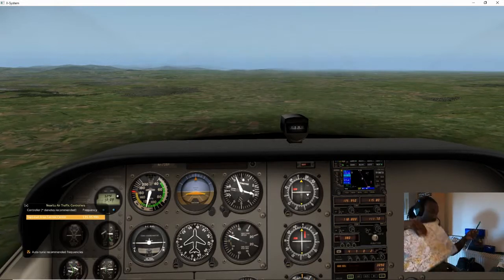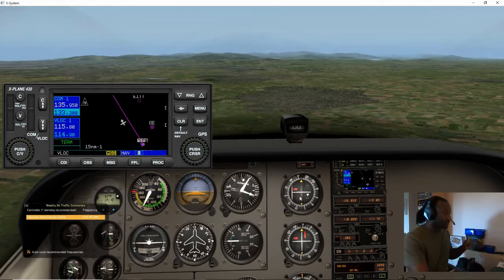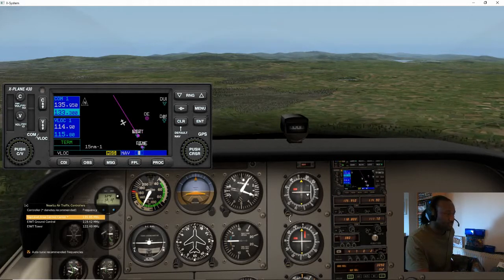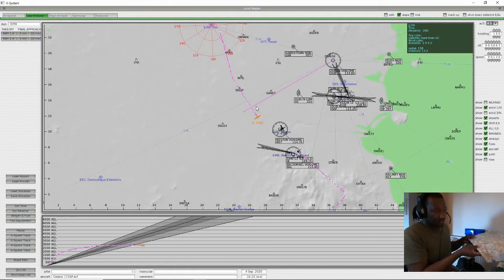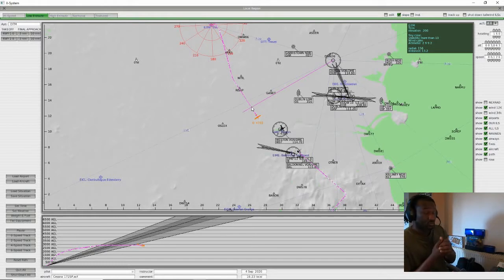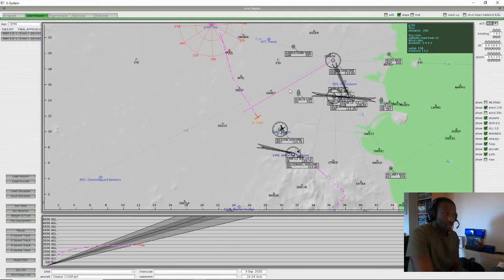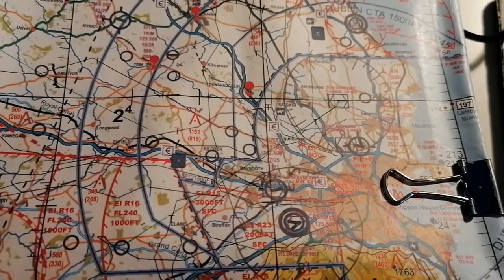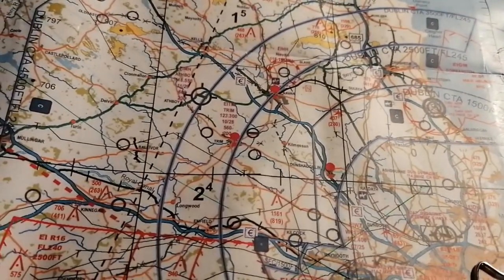VOR/DME : Pratice- Position Fix ( SIM )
In radio navigation, a VOR/DME is a radio beacon that combines a VHF omnidirectional range (VOR) with a distance measuring equipment (DME). The VOR allows the receiver to measure its bearing to or from the beacon, while the DME provides the slant distance between the receiver and the station. Together, the two measurements allow the receiver to compute a position fix.